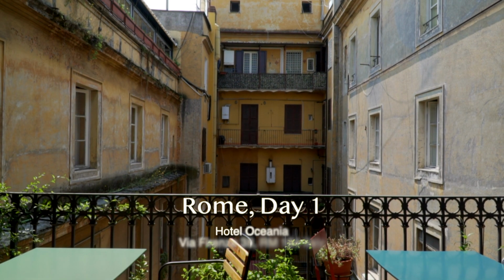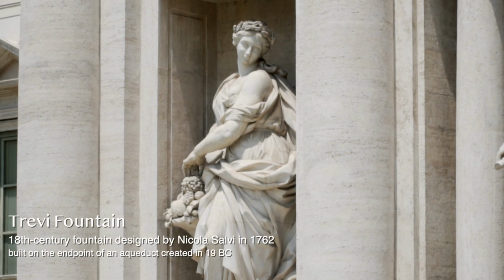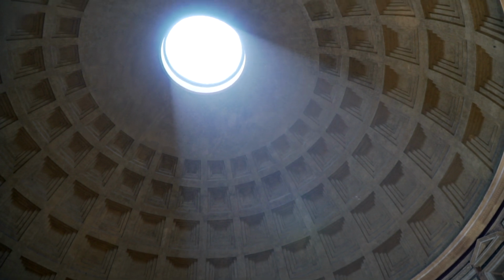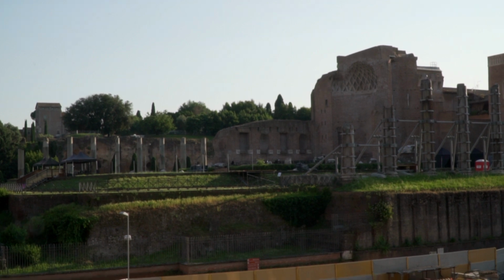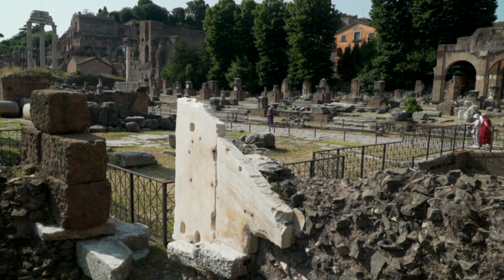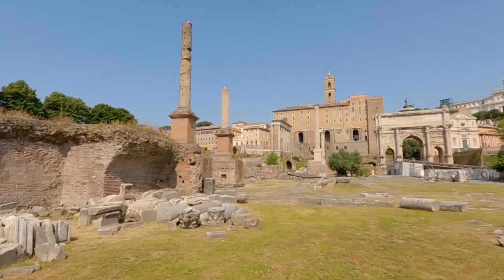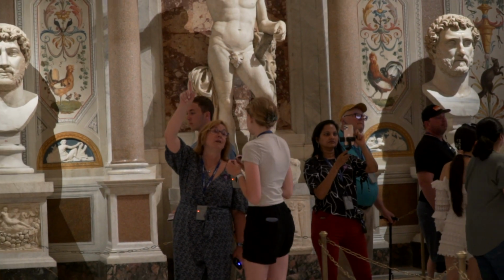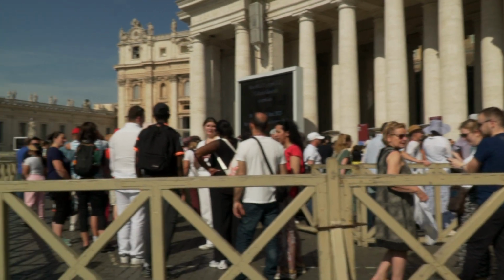Eternal City, Endless Wonder: Our Family Roman Holiday Before Setting Sail for the Greek Isles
Family vacation to Rome Italy before heading out on our Disney Cruise.

We spent several days in Rome before our Disney Cruise to the Greek Islands. We had great weather, sunny in the high 80s and walked Rome and visited some of the Rome highlights including the Pantheon, Paizza Navona, Trevi Fountain, Roman Forum and Ruins, the Borghese Gallery and St. Peter's Basilica.